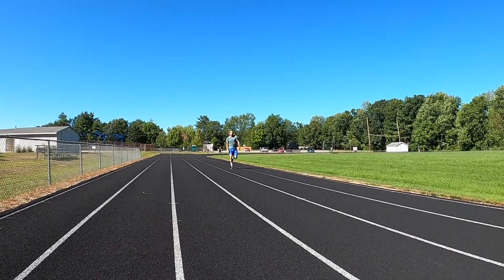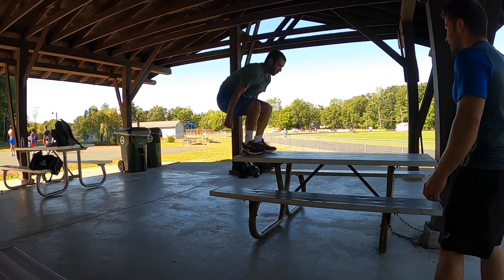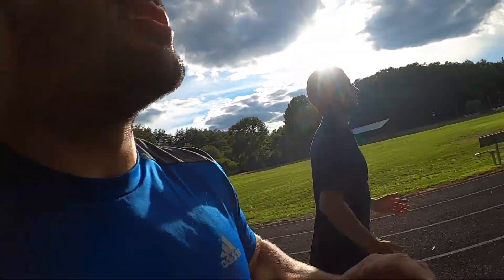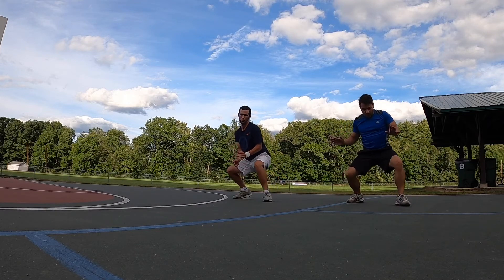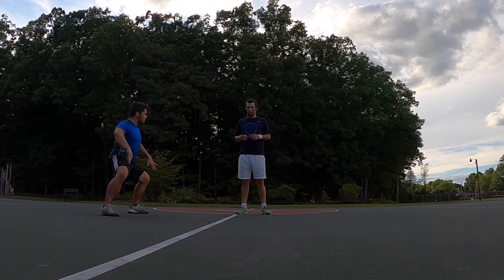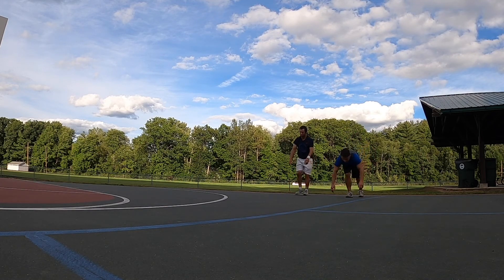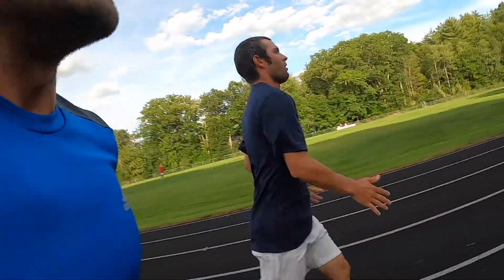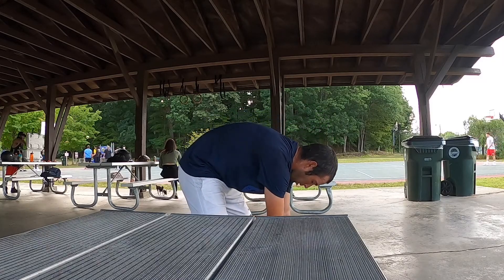MOVEMENT PRACTICE WITH MINI MOVEMENT MAN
This video gives you a look into a  private movement practice/personal training session with Pro tennis and player Nathan Taschereau. He was ranked 92nd in the country through USTA and came in top 3 in the region. His focus was to train explosive power as well as build over strength and mobility.

Watch as I teach movement fundamentals while pushing him to his limits. As you will see it's his strong will, focus and determination that will have him reaching any goal set.